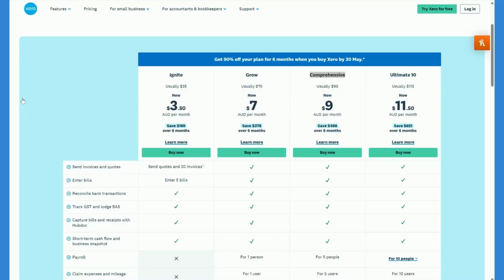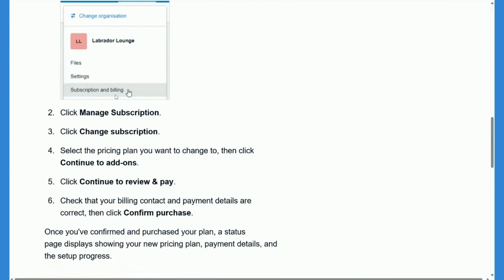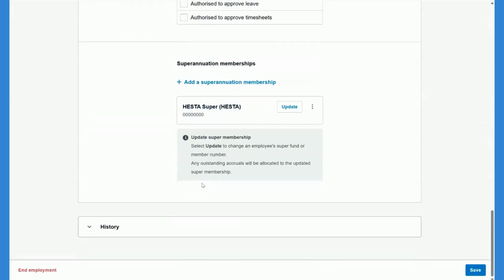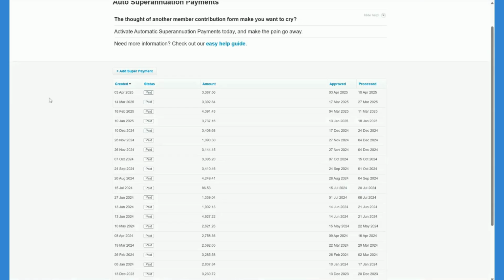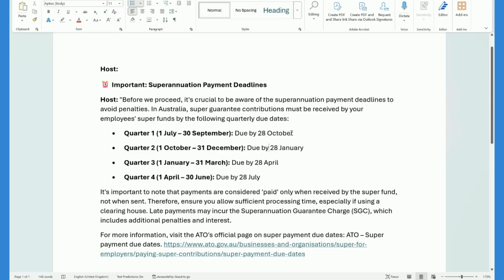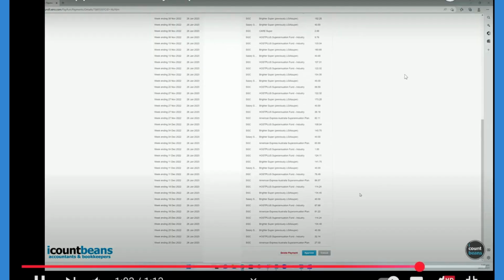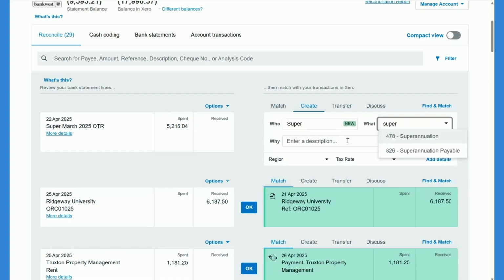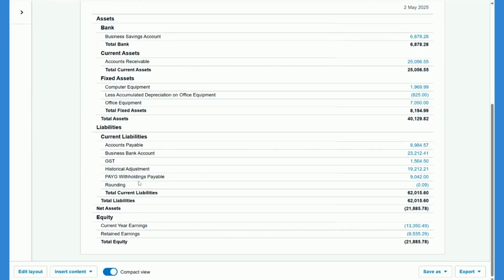How to Process Auto Super in Xero (Australia) | Step-by-Step Guide (2025)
Learn how to set up, process, authorise, and reconcile Auto Super payments in Xero to stay compliant with Australian superannuation requirements. This beginner-friendly guide walks you through:
Setting up employee superannuation details
Registering for Xero Auto Super
Creating and authorising super payment batches
Understanding ATO super payment deadlines
Reconciling super payments in Xero